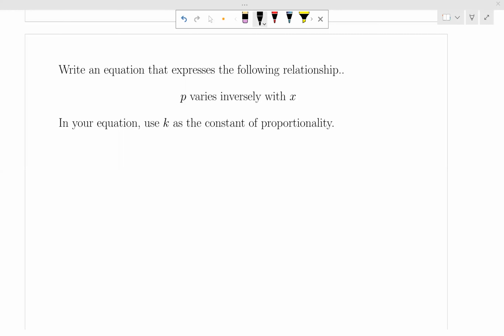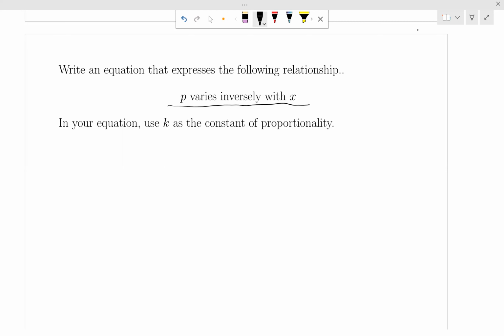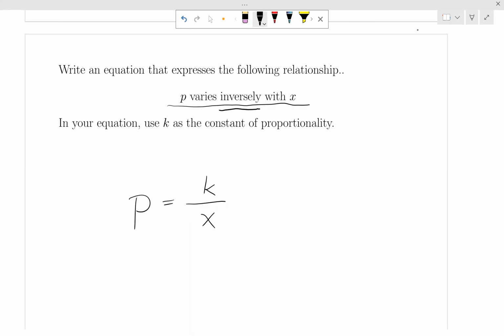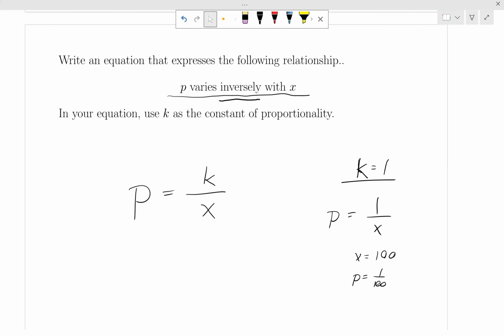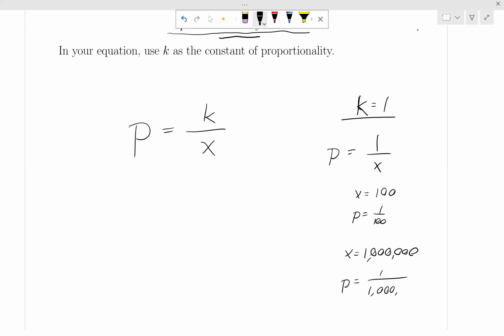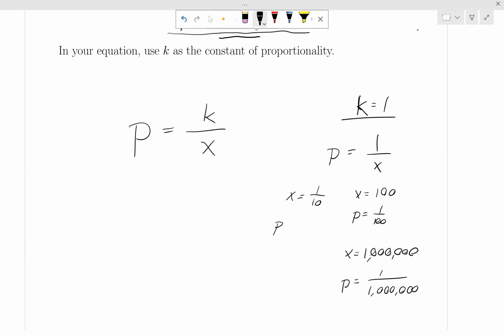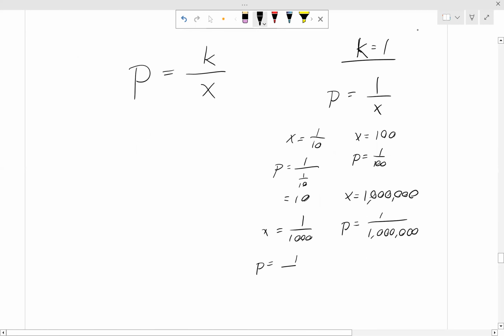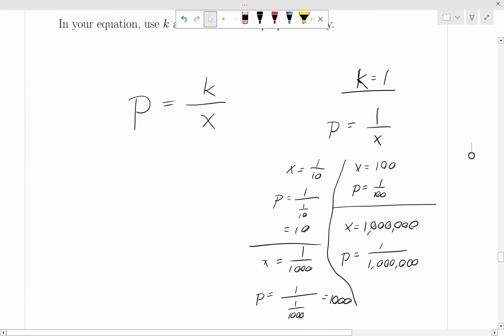0112 Lesson 1 Question 12